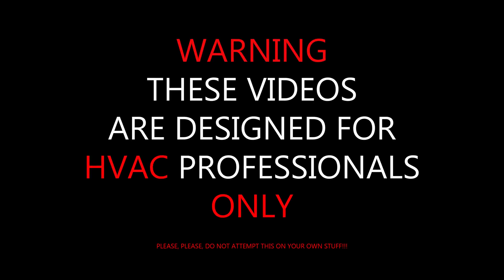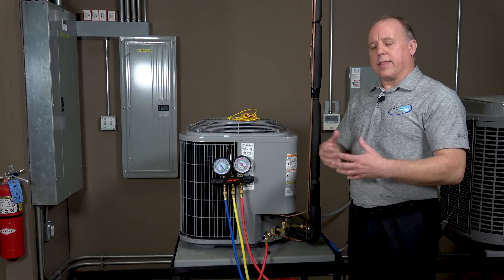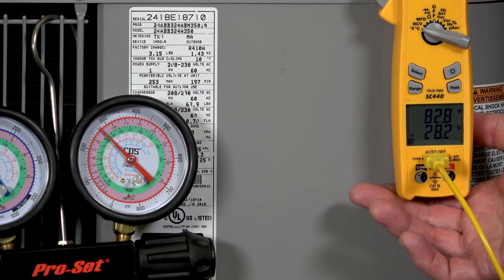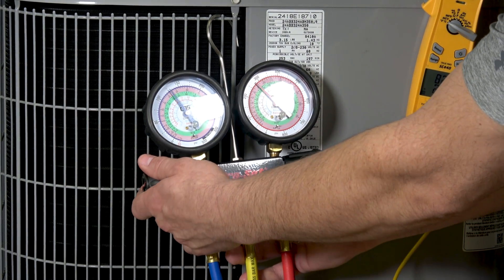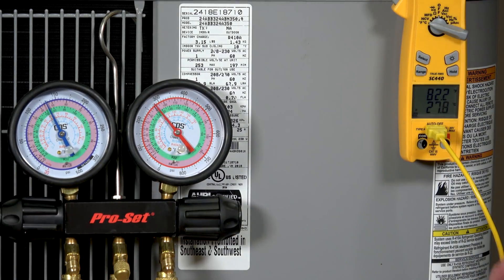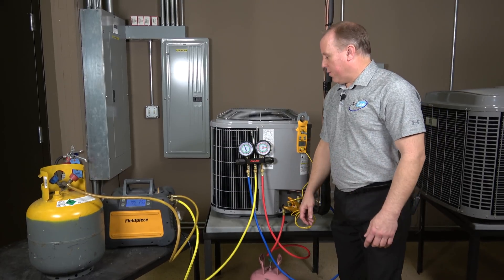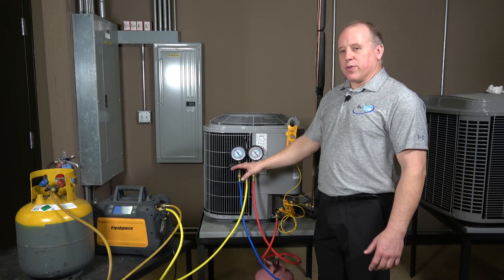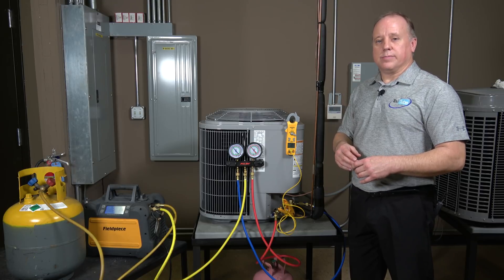Checking Refrigerant Charge for R-410a Condensing Units Using Sub-cooling Method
This video is to help new technicians learn the basics of checking the charge on an air conditioner.  The EPA requires all persons handling refrigerant to be EPA 608 certified.  Please do not attempt to charge a unit if you are not certified or a student working under the supervision of a qualified trainer.